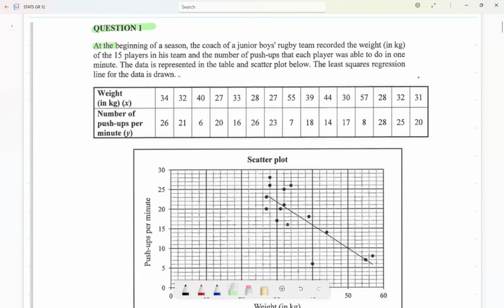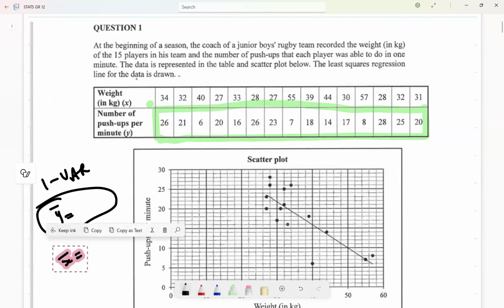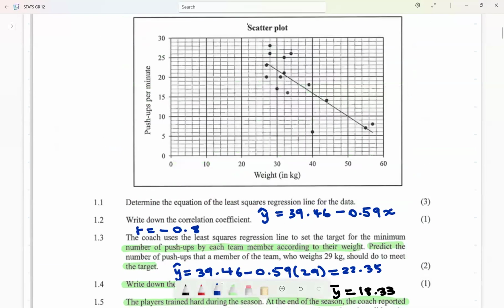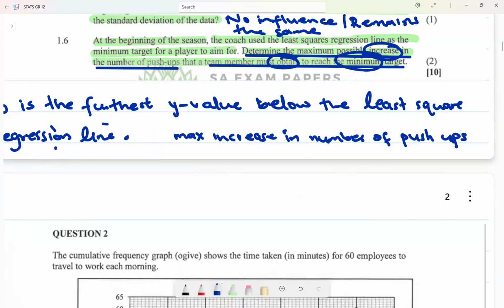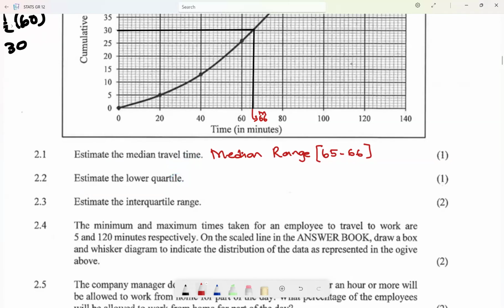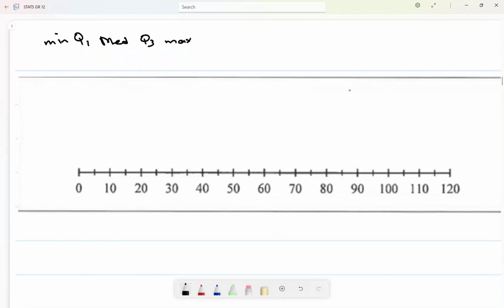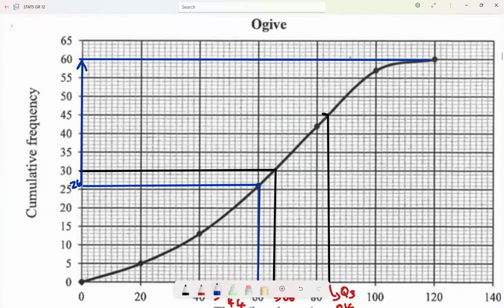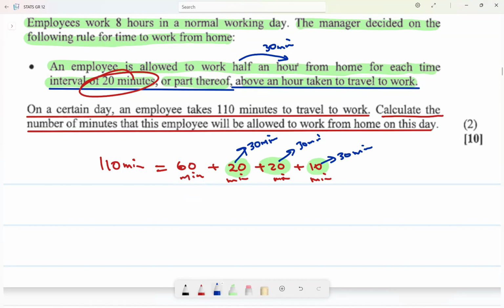GARDE 12|MATHS P2|STATISTICS|NOV 2024